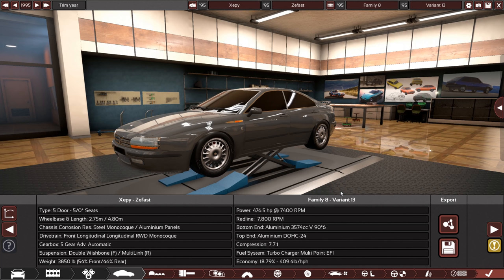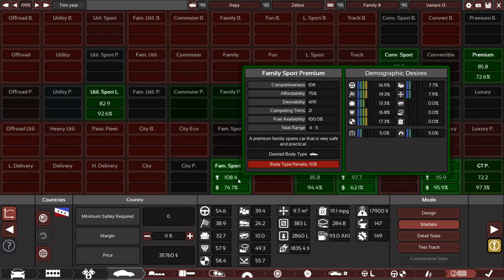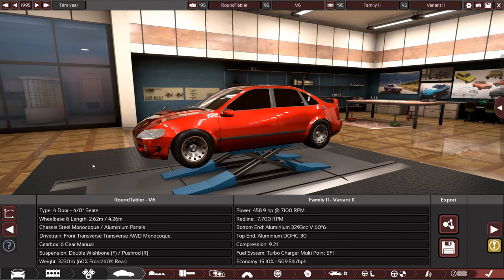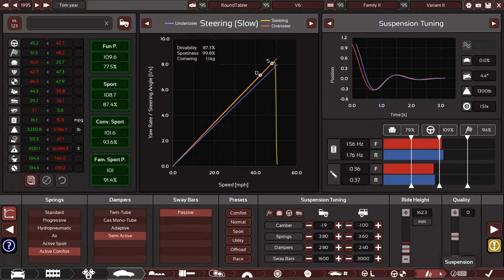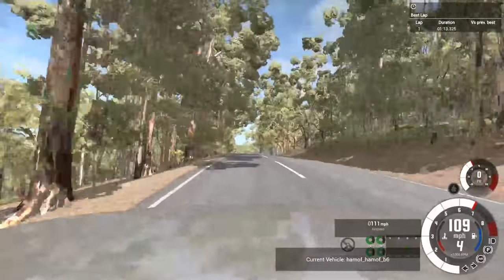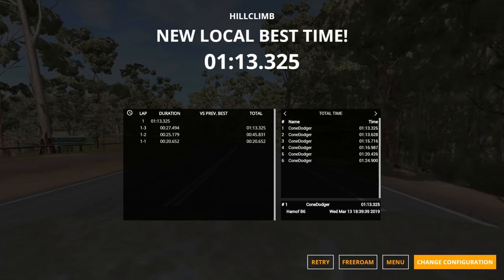Automation 1 Hour Builds BeamNG Showcase - 90s Saloon Cars